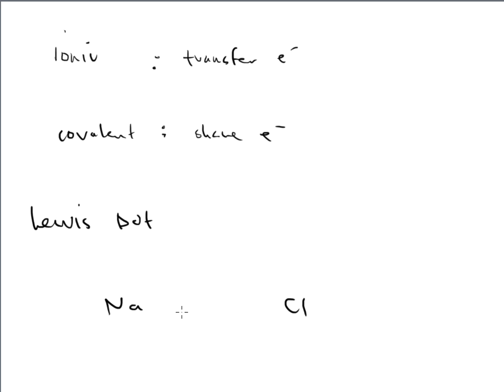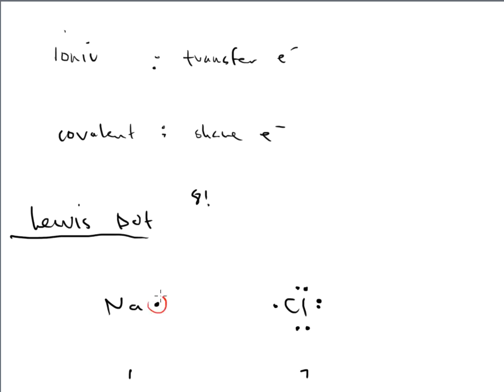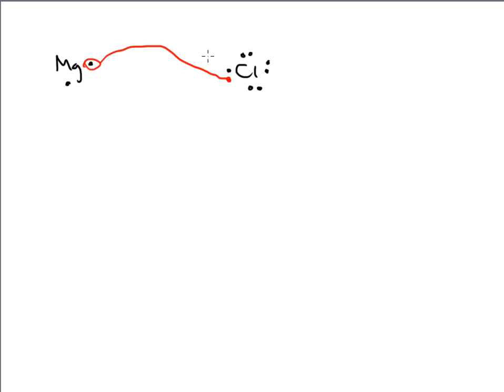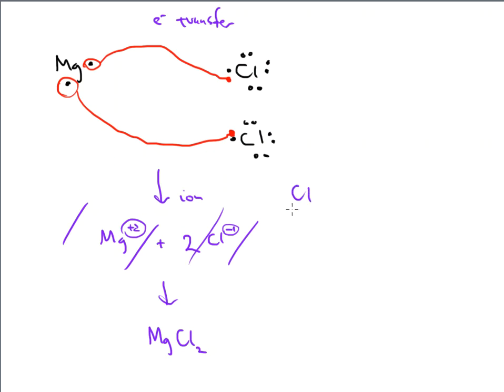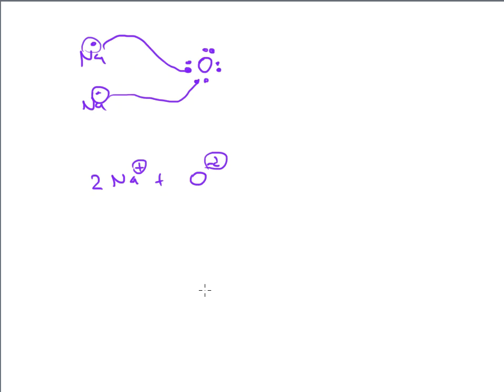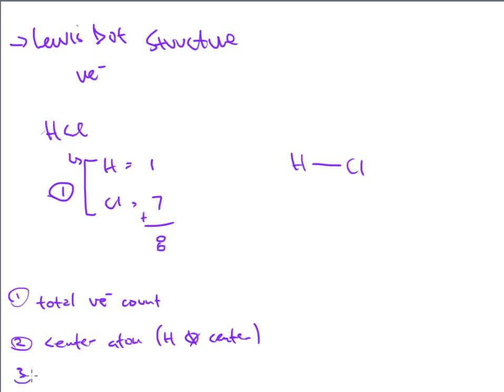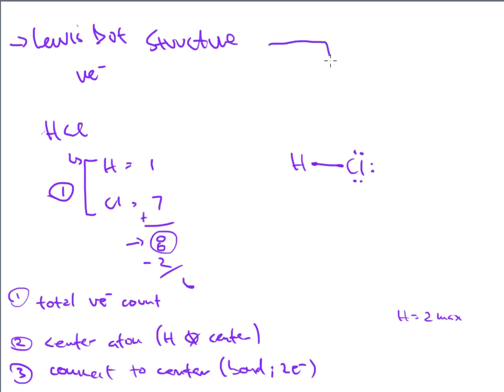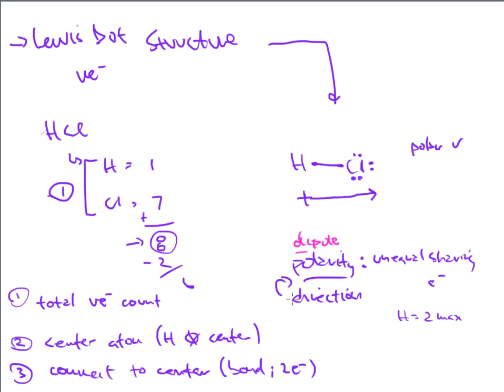CHM 251 Remember Gen Chem Part 11: Ionic & Covalent Bonds with Lewis Dot Symbols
How do we determine the number of valence electrons found within an atom in order draw the Lewis Dot symbol for that atom?  This video will also discuss transferring electrons from one atom to another (ionic bond) as well as how two atoms can share electrons (covalent bond).